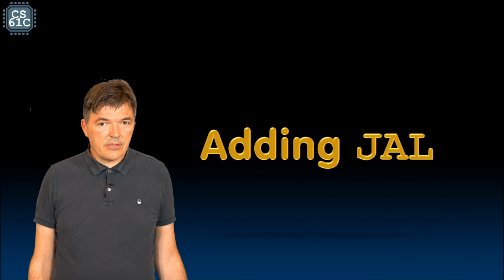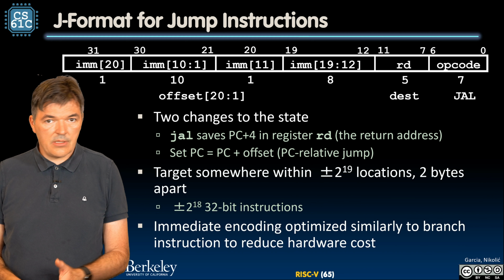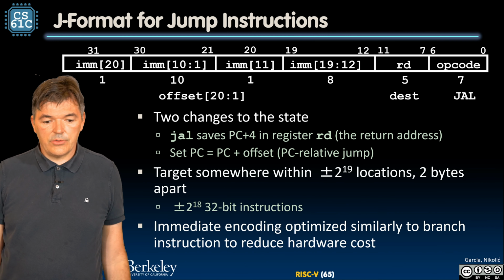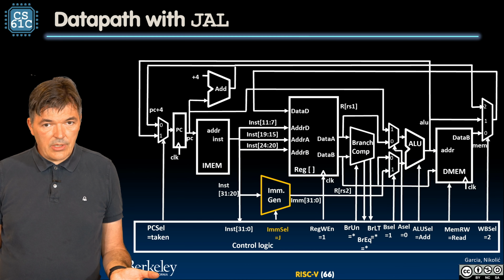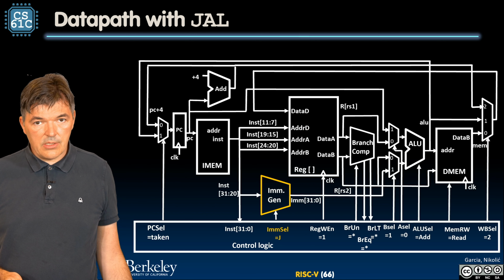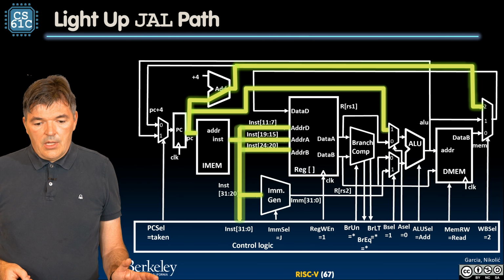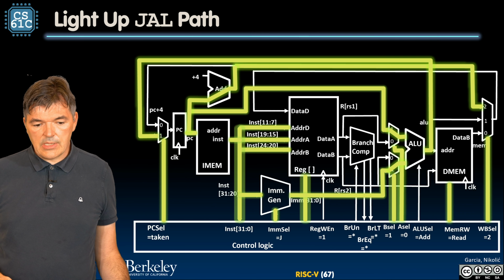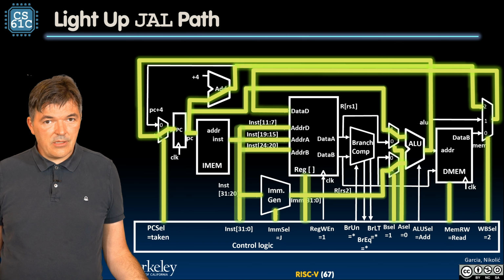[CS61C FA20] Lecture 19.5 - Single-Cycle CPU Datapath II: Adding JAL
CS 61C Lecture 19.5 - Single-Cycle CPU Datapath II: Adding JAL
Fall 2020
Inst: Borivoje Nikolic
10/9/20